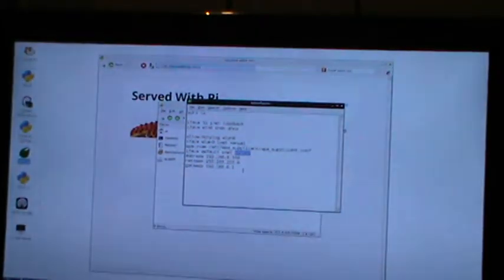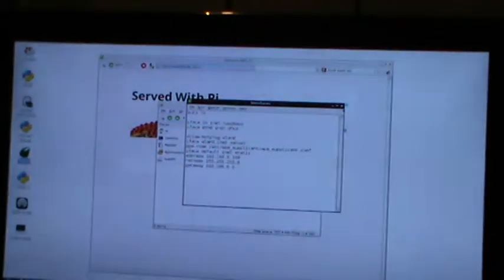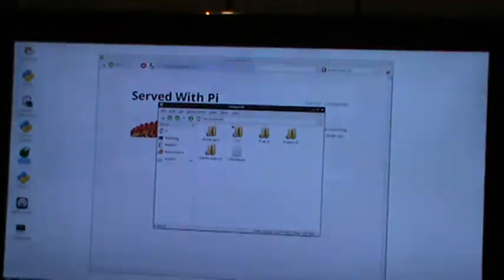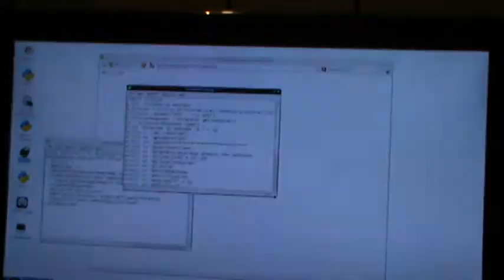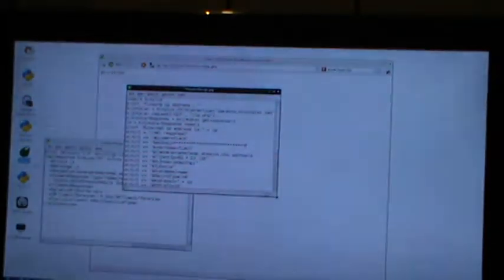Served With Pi - A website served from a Raspberry pi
This is a lightning tutorial on how to set up a website on a Raspberry pi
1. Set up a static ip
2. Set up port forwarding on your router
3. get your external ip address and point a website at it

= Then the clever bit =
Using Namecheap's API, I update the DNS of the website I bought from them every 10 minutes using a Chrontab job and their API. using a Python script.

- This means, that even though I have a dynamic IP, I can still serve a website from my house!